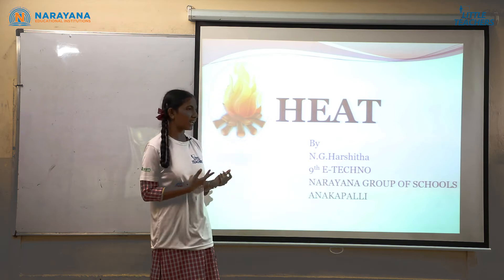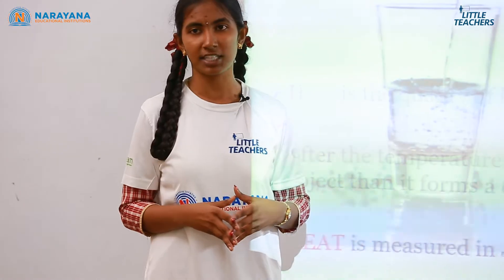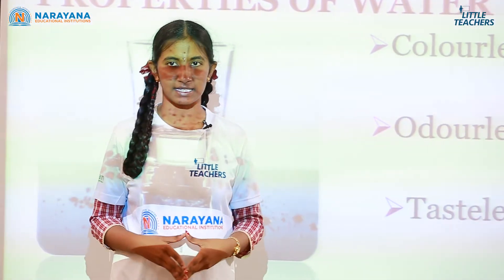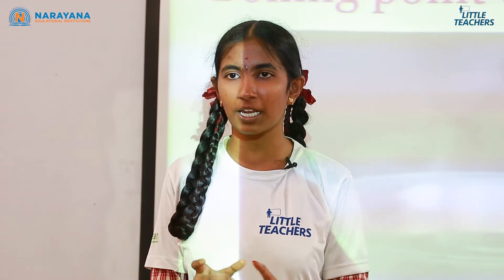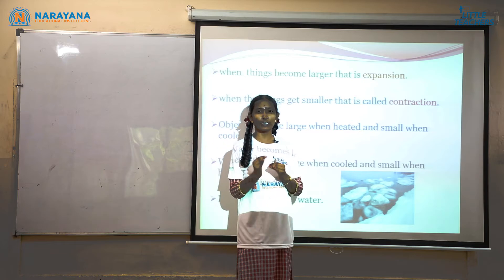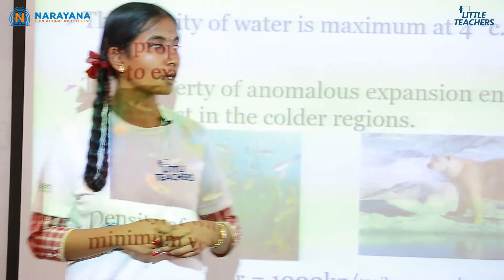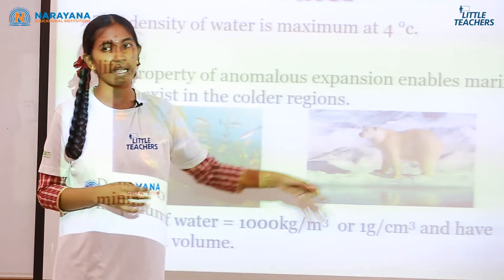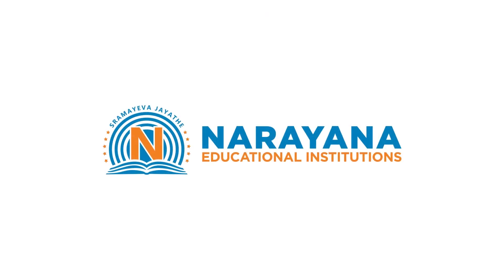Little Teachers - N.G.Harshitha | Anakapalli | Heat - Episode 1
Little Teachers - N.G. Harshitha - Anakapalli - Heat - Physics

N.G. Harshitha of Narayana School Anakapalli, presents a topic on Heat during the Little Teachers Competition. In this video she explains about heat, the difference between temperature & heat. She defines temperature calculated in Celsius while heat as the quality being hot.